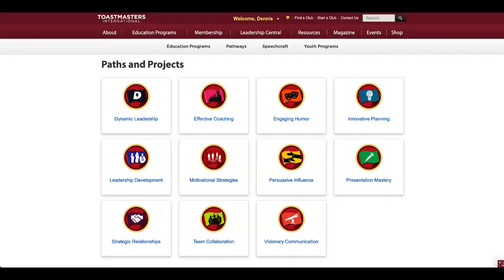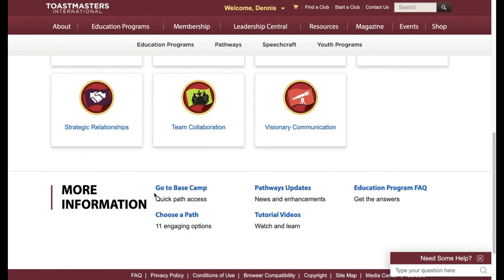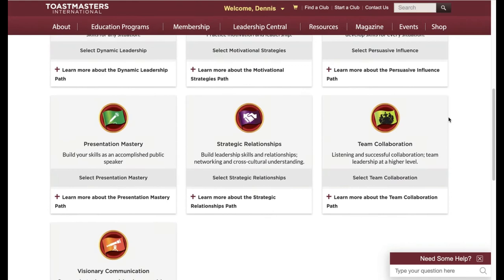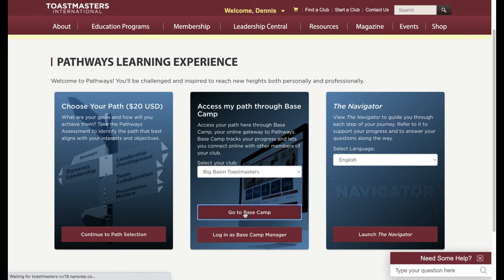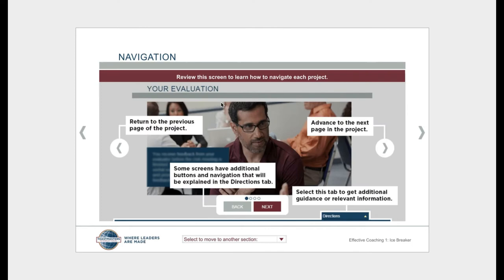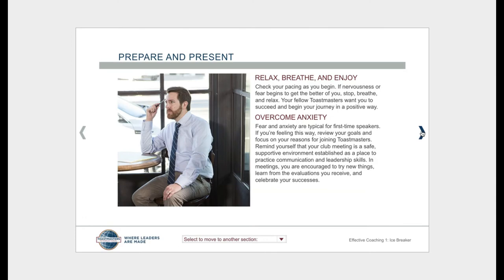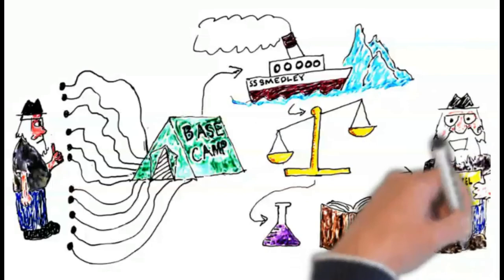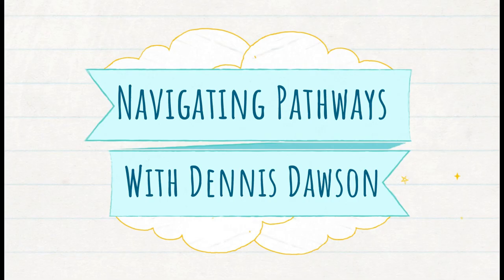Navigating Pathways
This is my short take on how to get started with Pathways. I encourage you to take advantage of the many resources on the Toastmasters website and in the Pathways program itself to get the details of how to use the Pathways site.